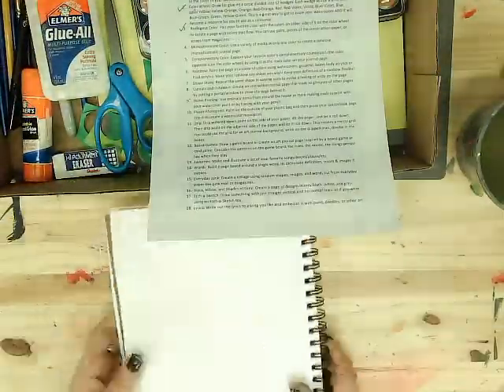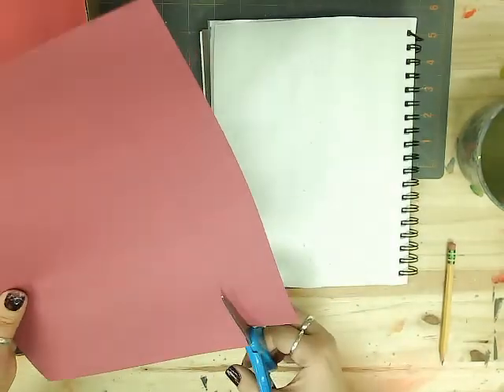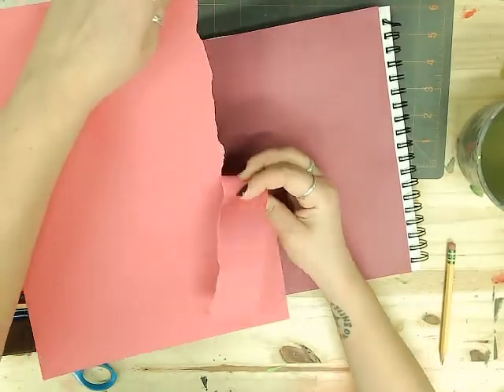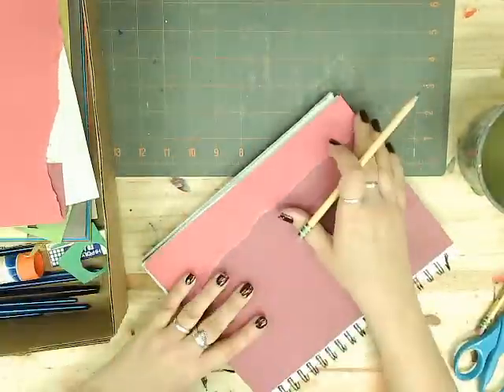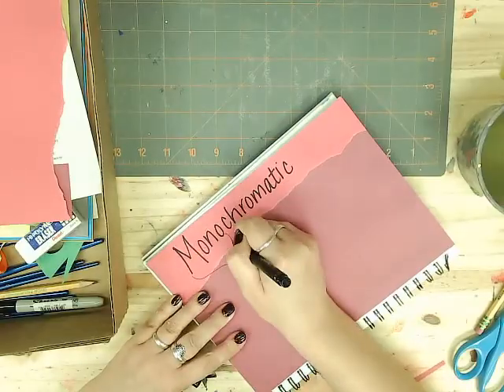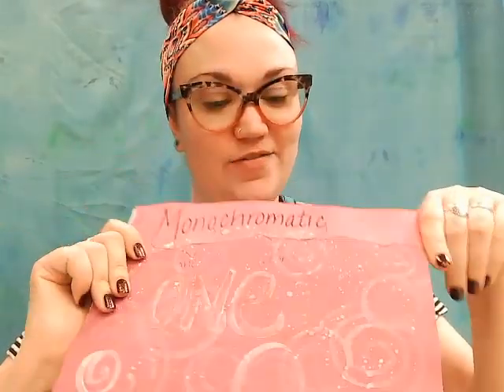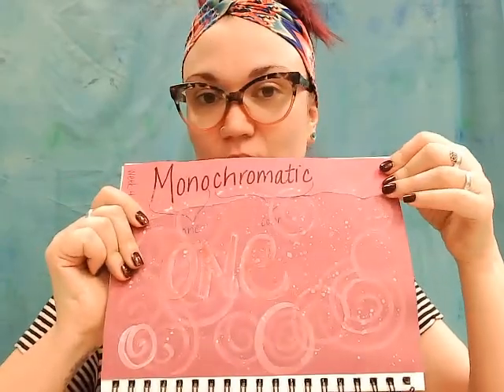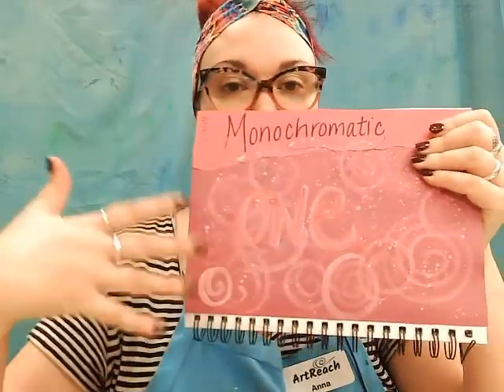2021 Art Journal Week 4 Monochromatic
Mono = one, Chromatic = color
How many ways can you use just one color?